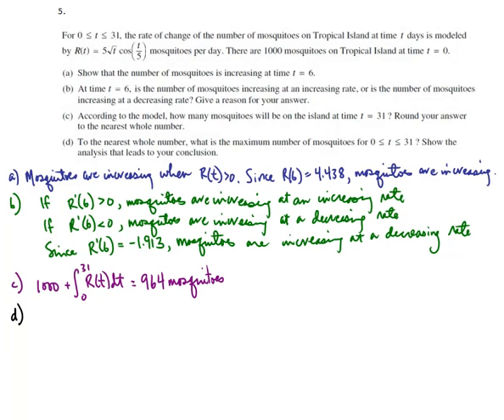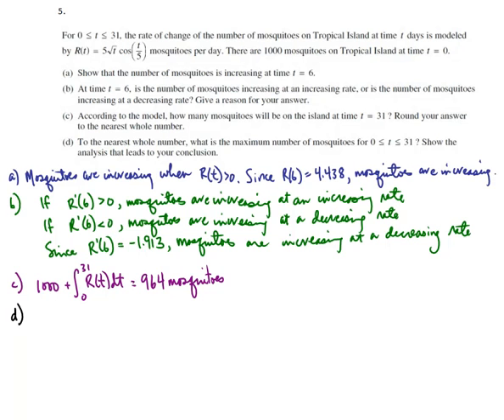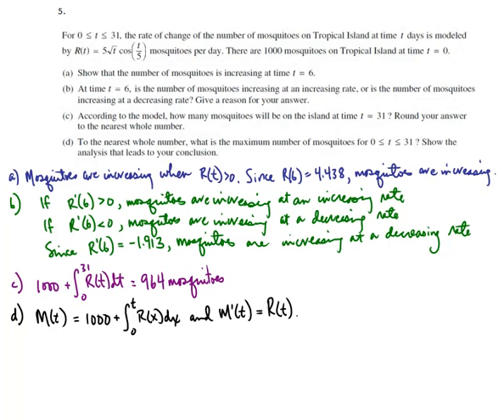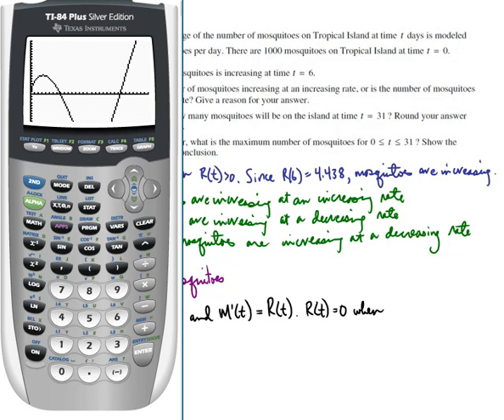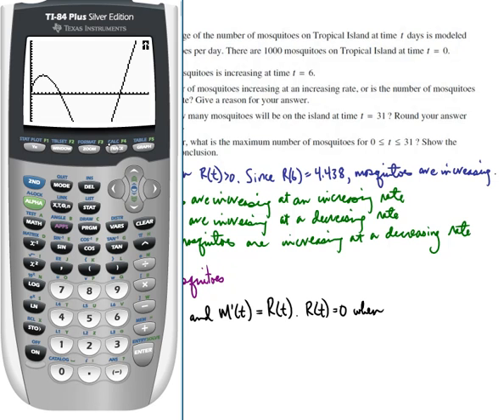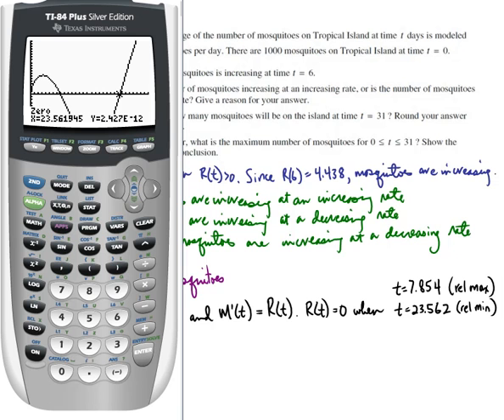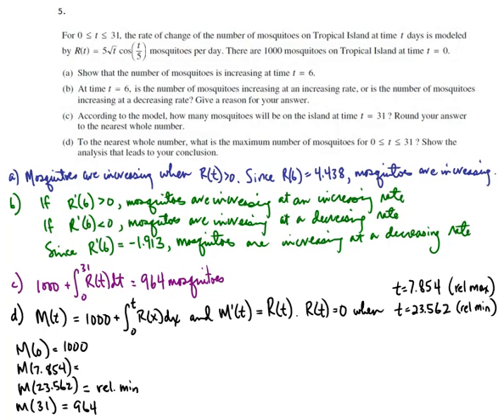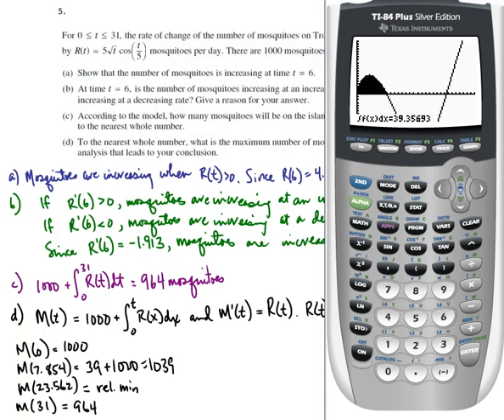FTC Applications FRQ 05 B